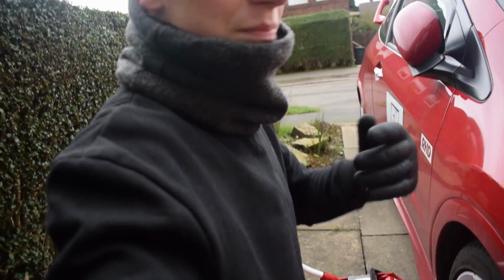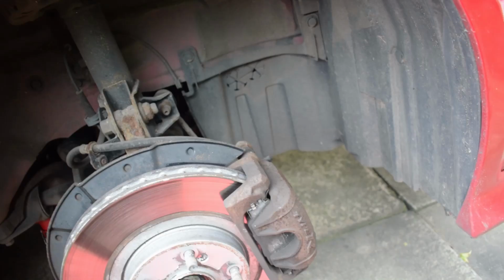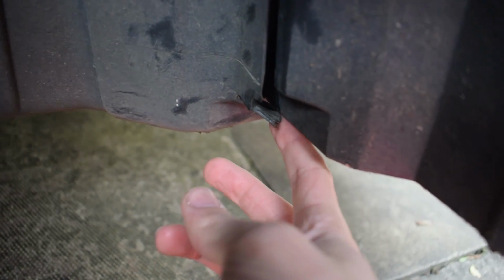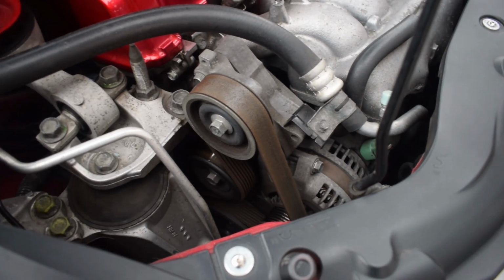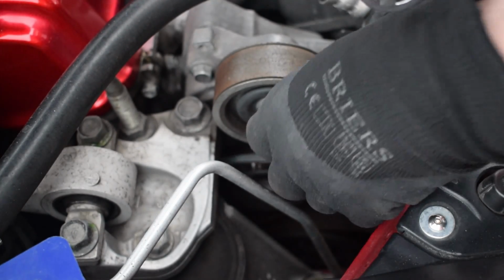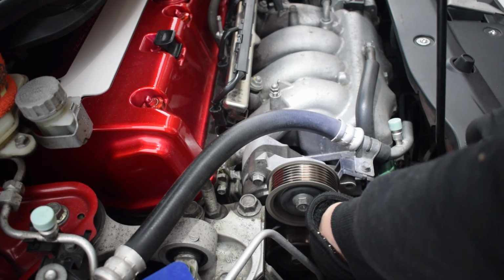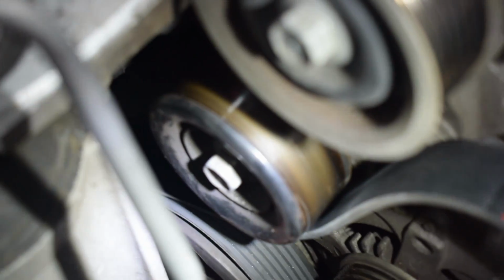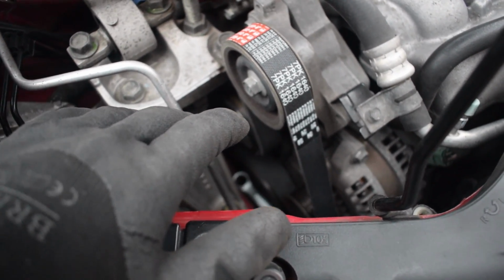Replacing an auxiliary belt (Civic Type R FN2)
Nice bit of maintenance for you this time guys. Hope this can help some of  you out. Enjoy...

Aux belt I used:

(WHITE, BLACK, PURPLE, ORANGE)